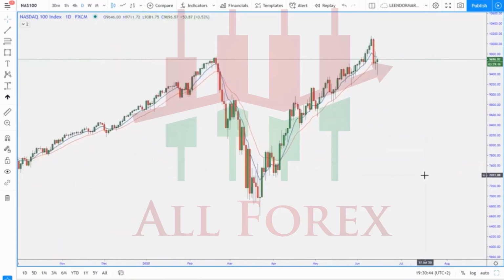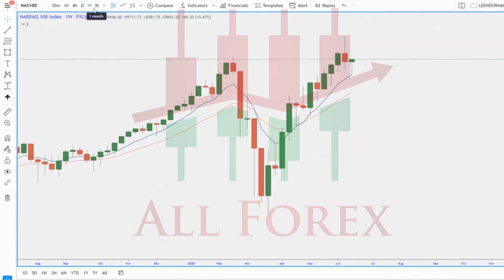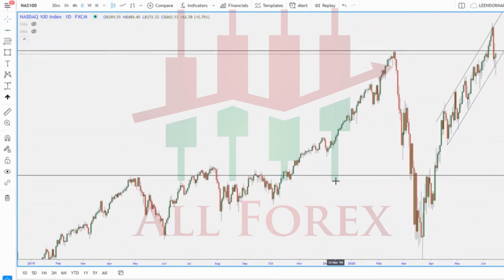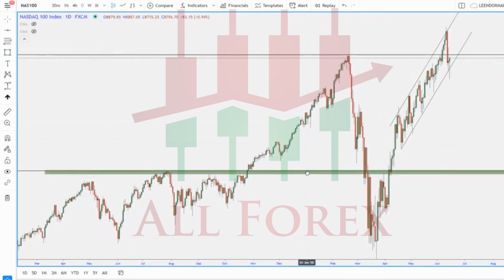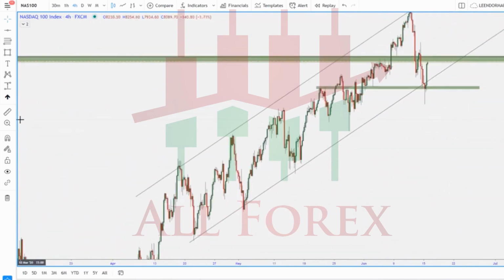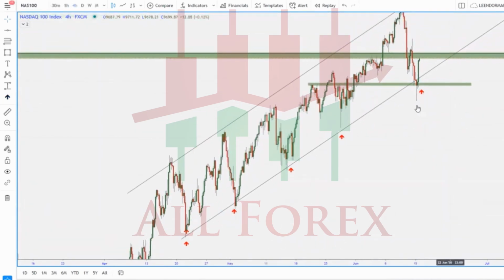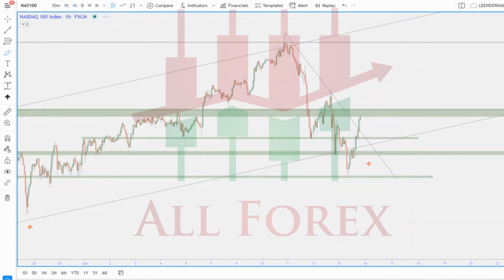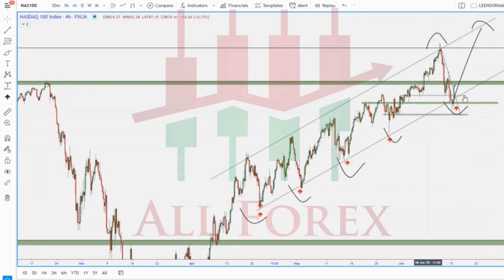Simple Way to Trade NASDAQ – Forex Education | 💹 Forex Traders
This video expresses my personal opinions only. Trading financial markets involves risk, and is not suitable for all investors. We are not responsible for any losses incurred due to your trading or anything else. We do not recommend any specific trade or action, and any trades you decide to take are your own.

Please be aware of impersonators online and do not send money to any account related to All Forex Youtube Channel.